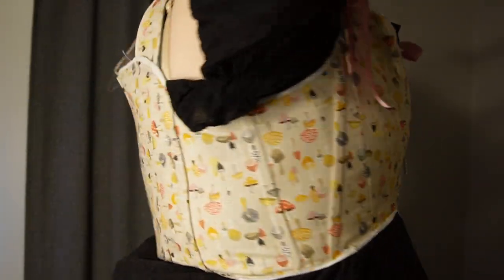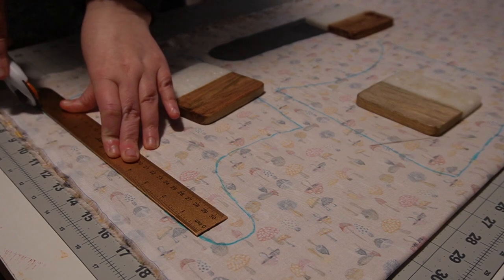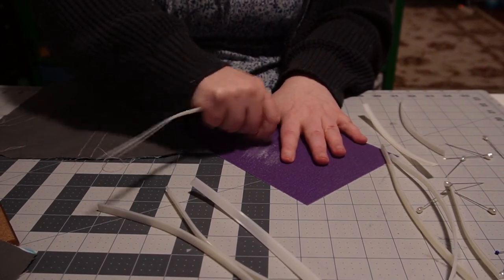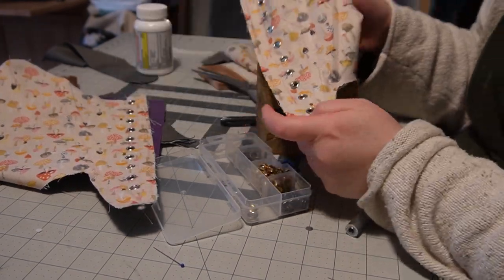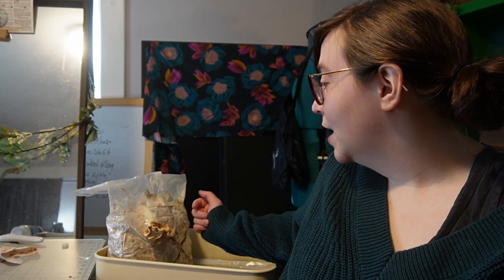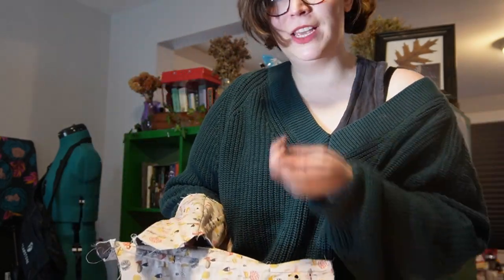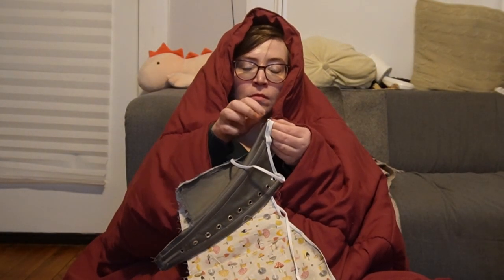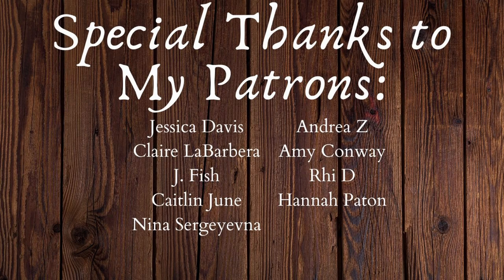Making a Mushroom Corset While Attempting to Grow Mushrooms at Home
Hello Lovely Viewers,
Today I'm doing two projects at once: a mushroom corset (or pair of stays) and a mushroom growing kit.

Mushroom fabric: Dear Stella